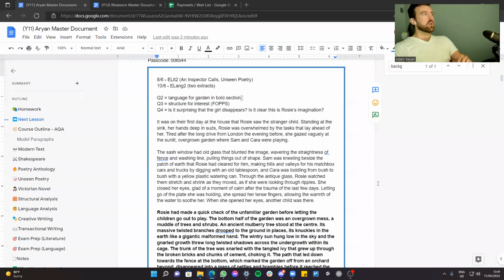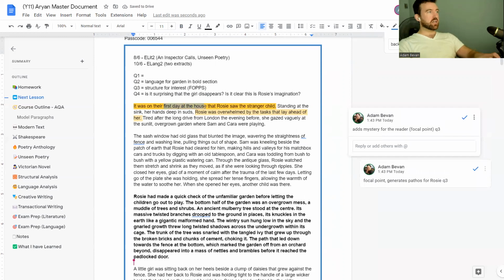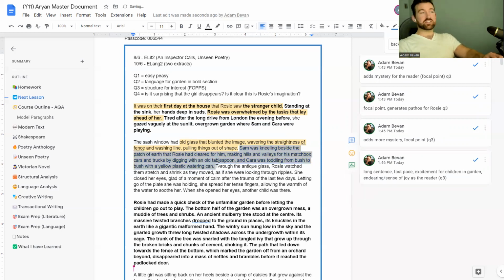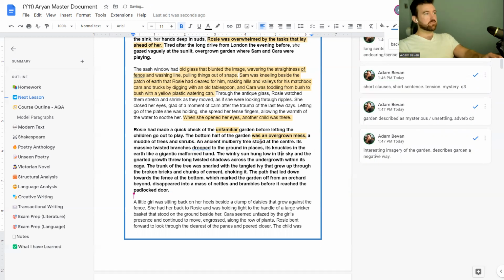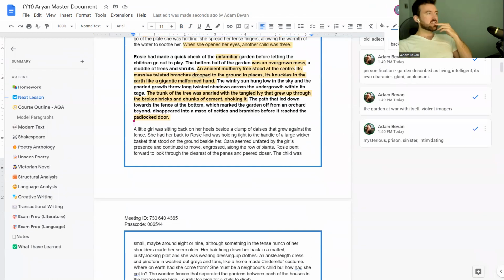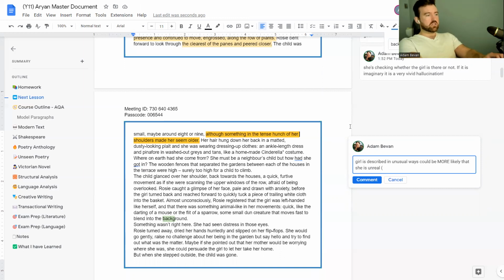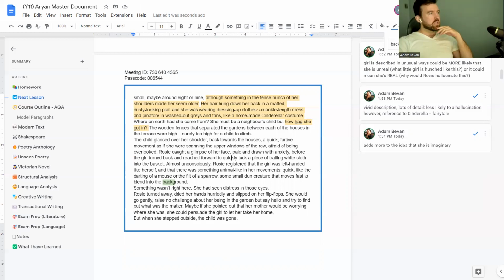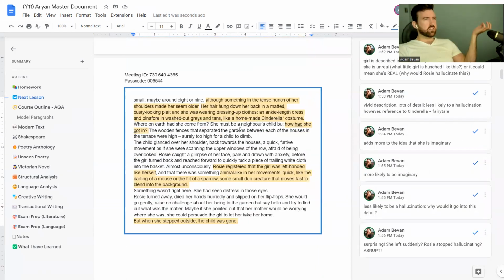English teacher reading and highlighting an extract for AQA English Language Paper 1